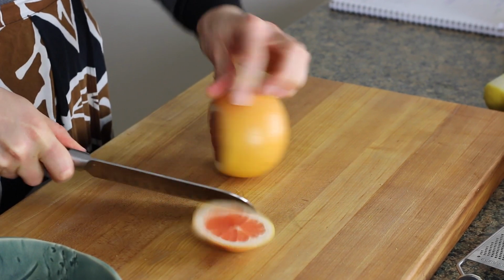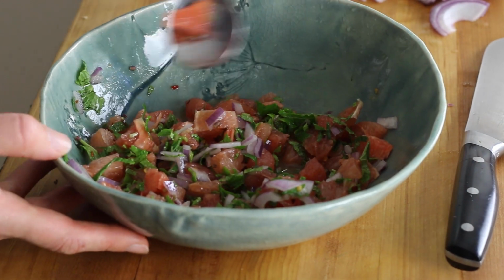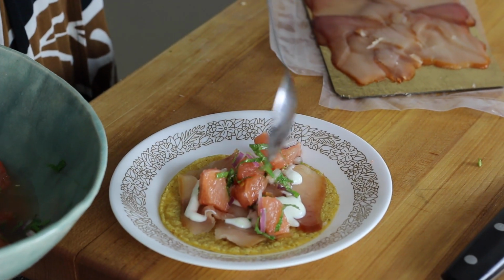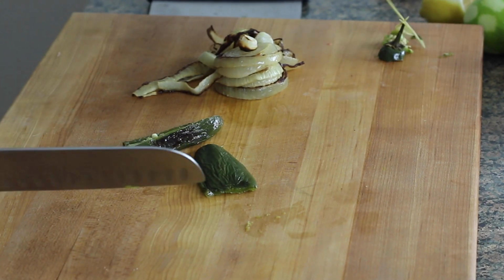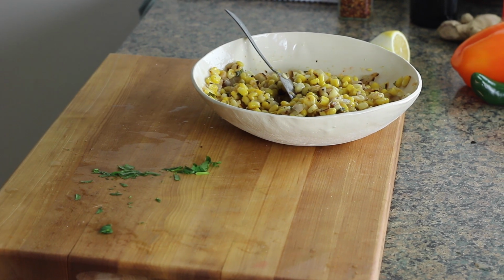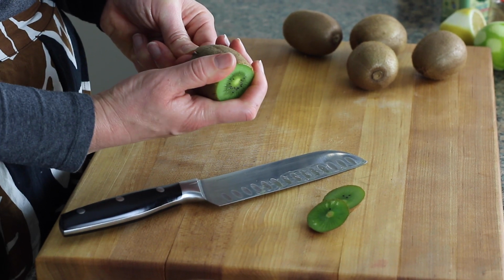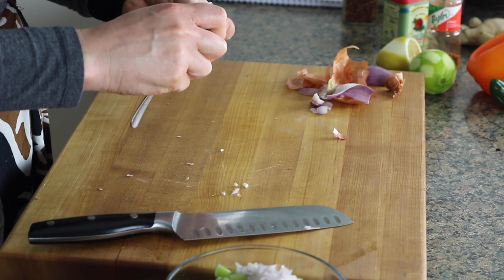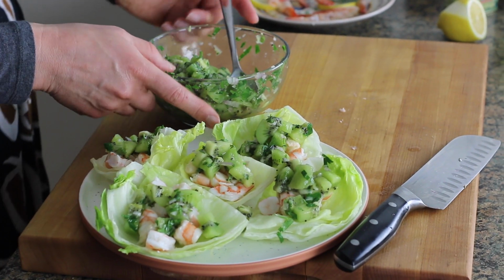Want the PERFECT Winter Salsa? Watch This Now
3 WINTER SALSA RECIPES | Salsa Without Tomatoes Because Tomatoes SUCK in Winter

Let's deal with those winter blues, shall we?

🌶️ Looking for delicious salsa options during the cold months? Learn how to make amazing fruit salsa recipes and discover the perfect tomato substitutes for winter! Seasonal cooking for the win!

Chapters:
0:00 - Intro
1:16 - Grapefruit Salsa
7:19 - Roasty Corn Salsa
13:24 - Kiwi Salsa

**/// Grapefruit Salsa ///**
• 2 large grapefruits
• 3 tablespoons finely diced red onion
• 2 tablespoons chopped mint
• Pinch of chill flakes (optional)
• Pinch of salt
• 1 tsp vinegar (I used tarragon vinegar)
• 1 tsp extra virgin olive oil

**/// Roasty Toasty Corn Salsa ///**
• 1.5 cups frozen corn
• 1 onion
• 3 cloves garlic
• 1 jalapeno
• 1/4 tsp smoked paprika
• 1/4 tsp tajin (optional)
• Zest and juice of 1 lime
• Pinch of salt
• Cilantro (optional)
→ Steam the corn until it’s no longer frozen, and allow it to cool.
→ Roast the onion, garlic, and jalapeño for 15 minutes at 450 F, then roughly chop.
→ Chuck everything into a bowl, add the rest of the ingredients & toss well

A little about me:

I'm Paula, and I started How To Make Dinner because dinnertime is my favorite time of day. (Except on weekends, when it's breakfast, but you get the point.) I love winding down at the end of the day with a relaxing cooking and eating sesh.

I love dinnertime SO MUCH, but I know not all of you feel the same way. Feeding ourselves and our families can be stressful. So I started this channel and my blog to help give you easy dinner ideas for enjoyable home cooking with less fuss.

My dinnertime strategy - Keep it simple and delicious, and don't use too many pots and pans. Learn to cook with me and you'll be the master of quick and easy dinners that will please everyone.

Like food? Me too! Let's hang out! Find me @howtomakedinner on Instagram and TikTok.

Production by Hristo Stoev & Paula Hingley